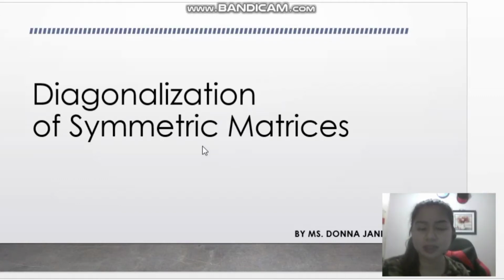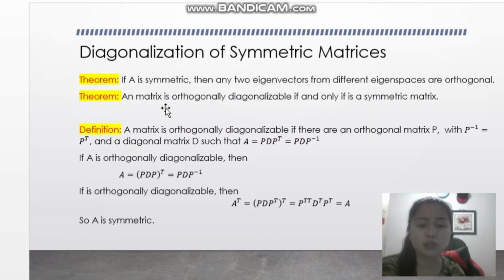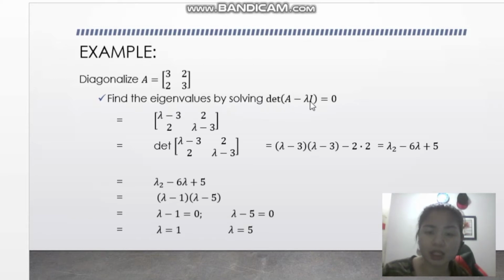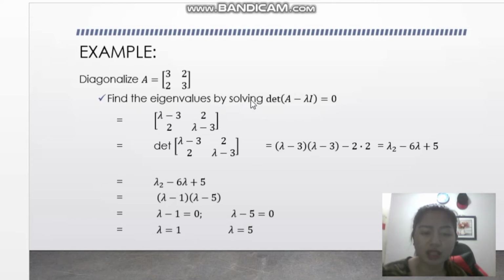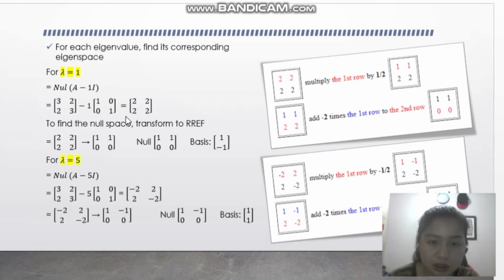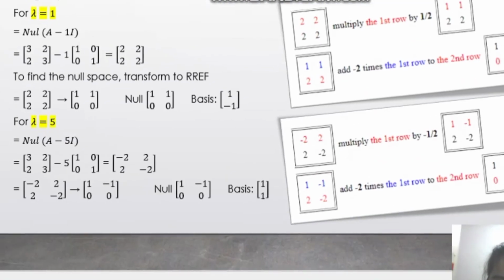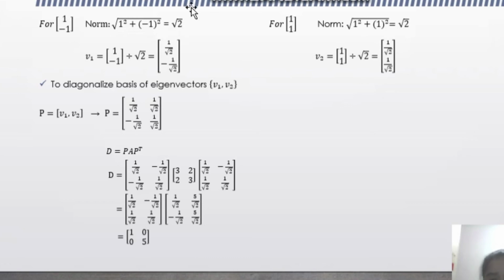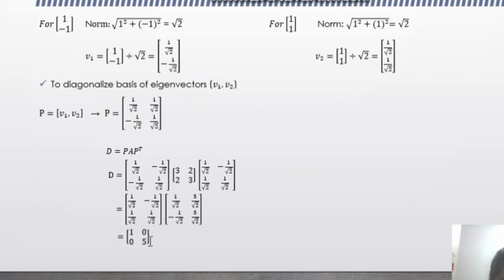Diagonalization of Symmetric Matrices | Linear Algebra